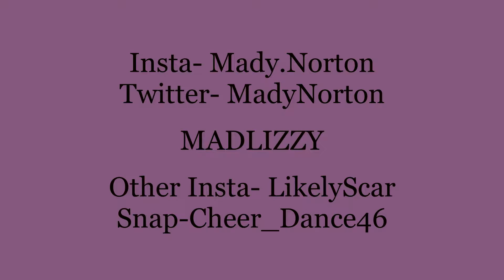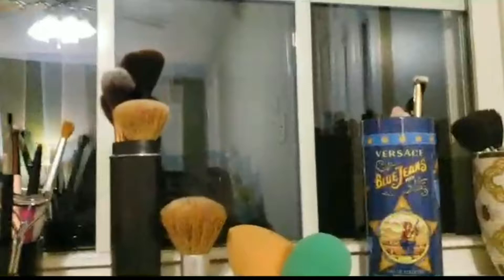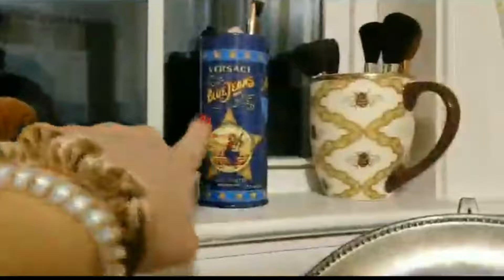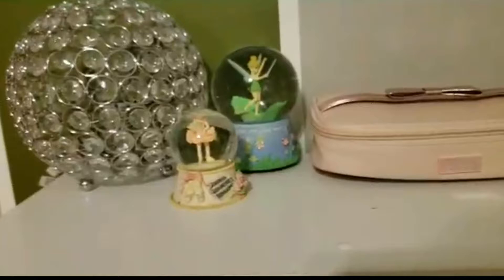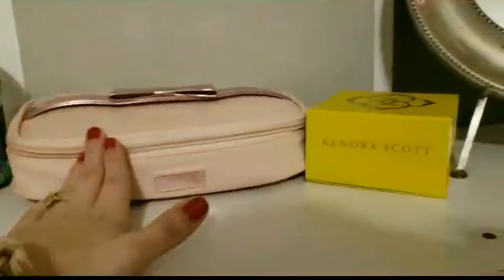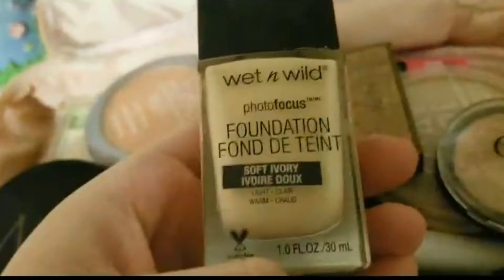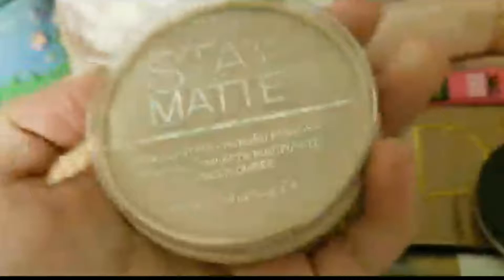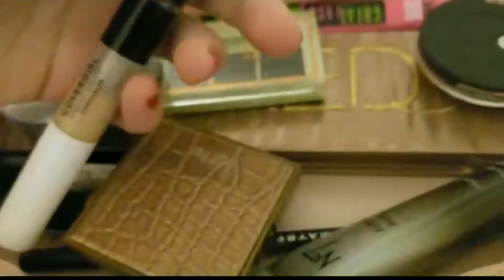Small Makeup Collection of a 15 year old | Madison Elizabeth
I know this is small and short, but I would like to make one every year to show the progression. I just recently got into makeup, which is why this is so small. I hope you enjoyed!!